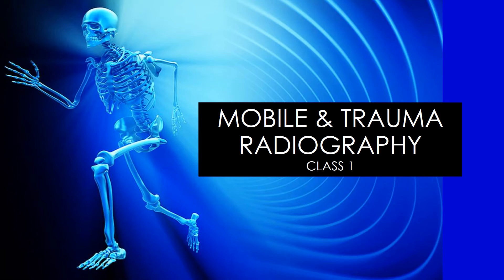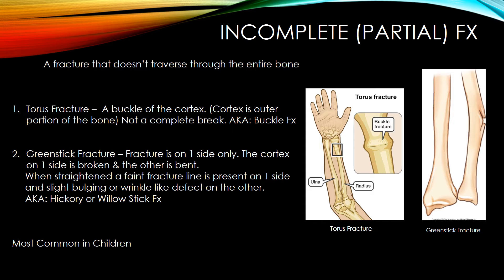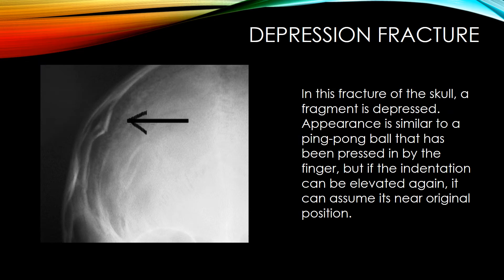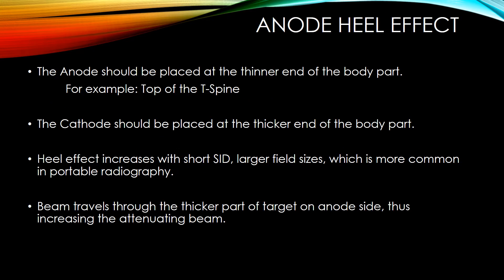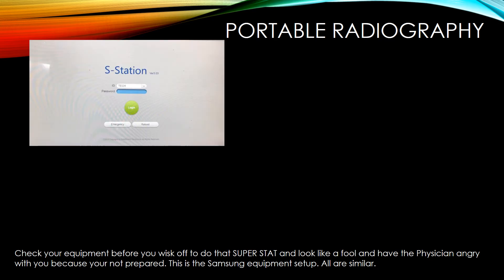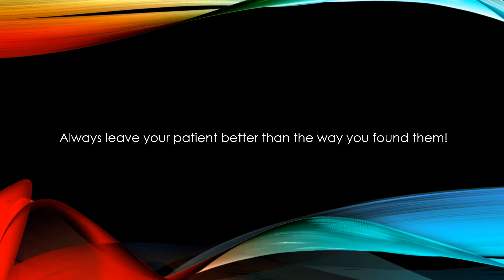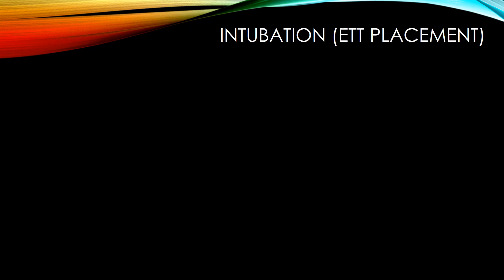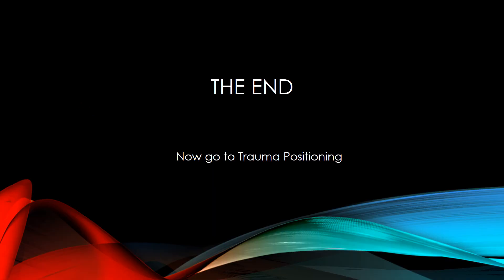Mobile and Trauma Radiography 1